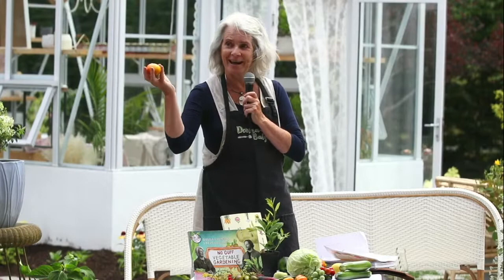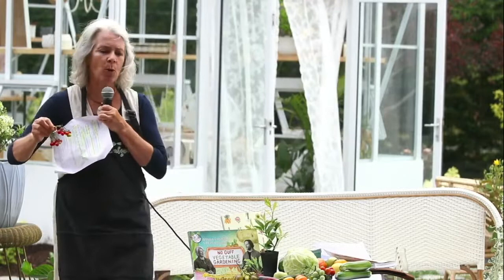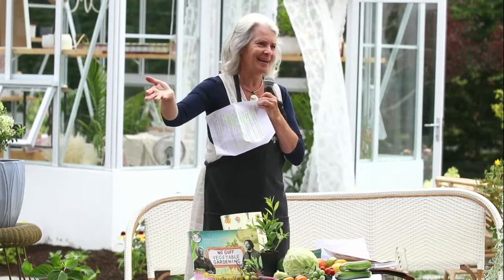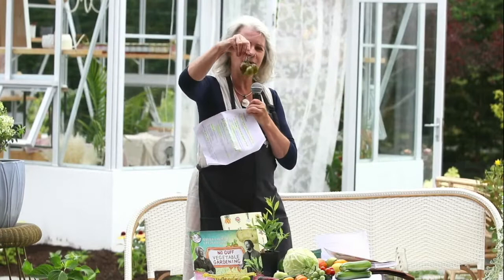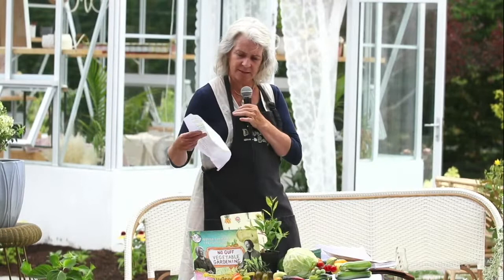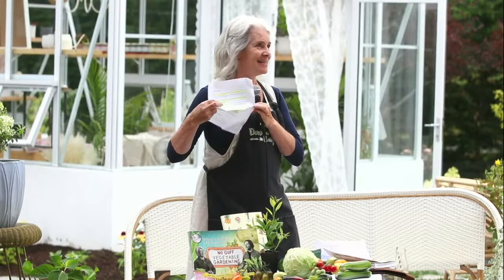Donna Balzer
Horticulturist, author, speaker, podcaster,  and  columnist Donna Balzer's talk about vegetable gardening success at the Yew Valley Garden design show 2021.

tickets for this year's event (virtual and in person) can be found